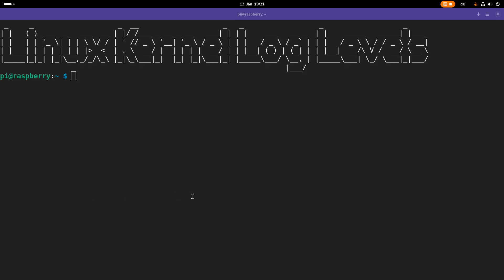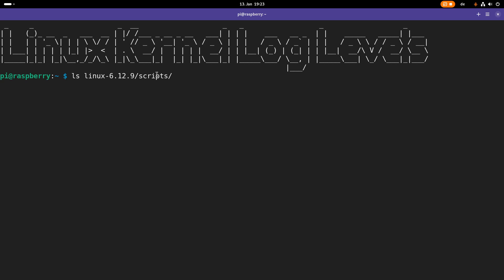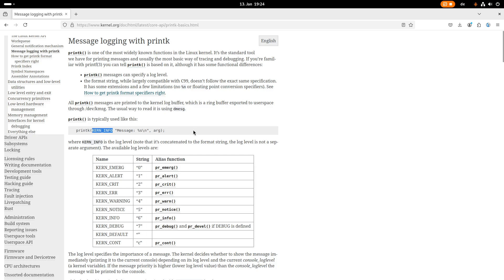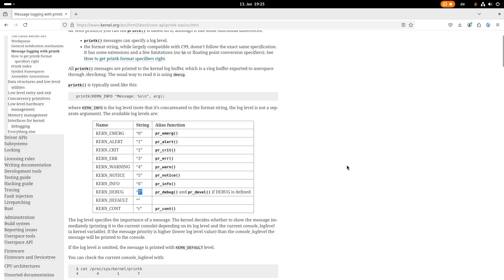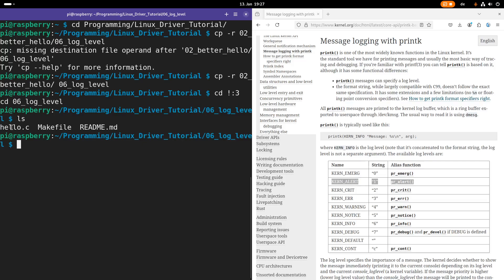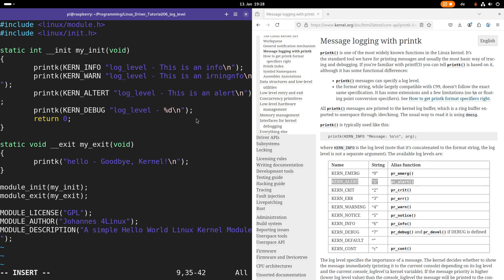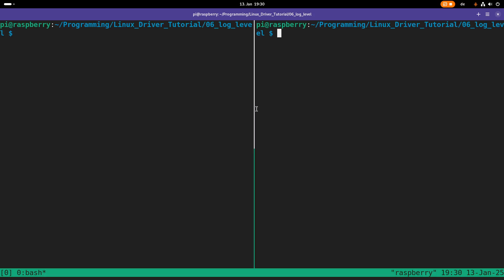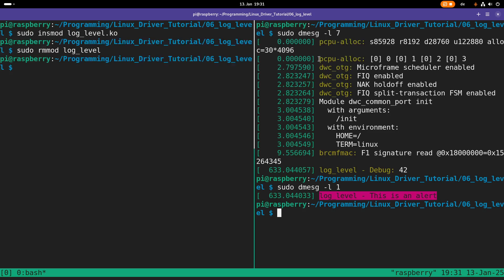Let's code a Linux Driver: 6- printk log levels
In this series of videos I will show you how to write your own Linux Driver. Using printk log levels makes your code more readable and more easy to understand. So, let me introduce you to the Linux Kernel log levels.